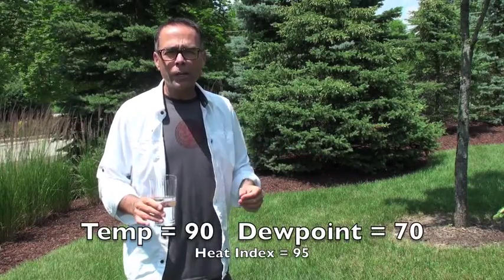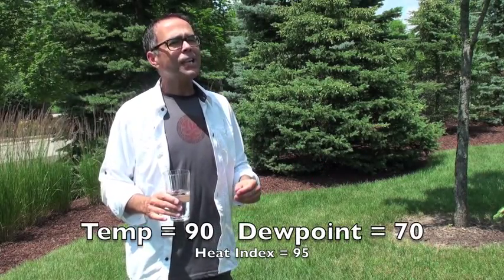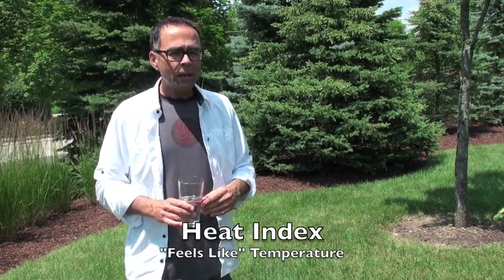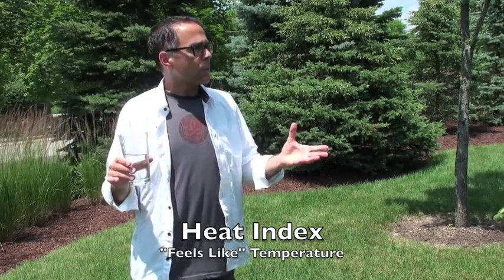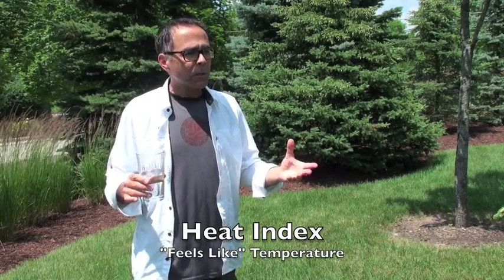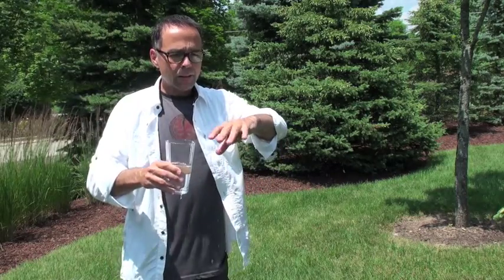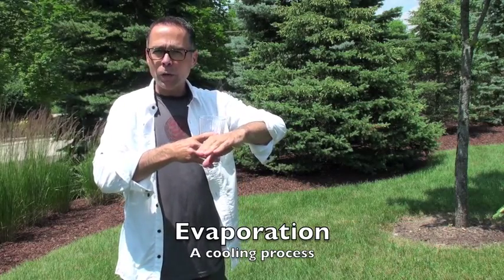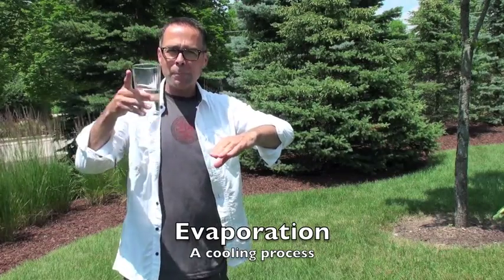Heat Index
When both temperature and dewpoint are high, the heat index gives us a clue as to the dangers of the heat. Vince Condella explains the concept of heat index, or the "feels like" temperature, and how it can help us stay safe during hot weather.